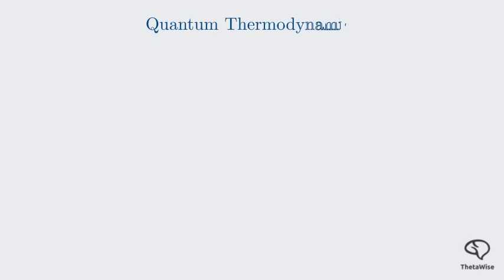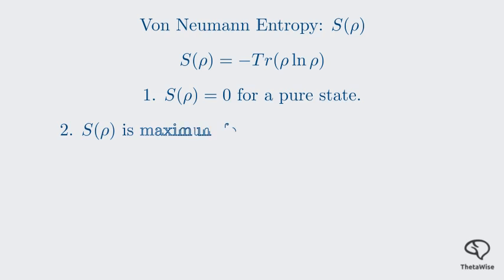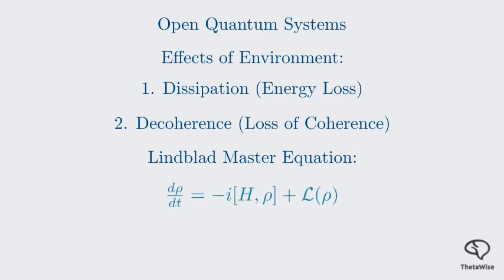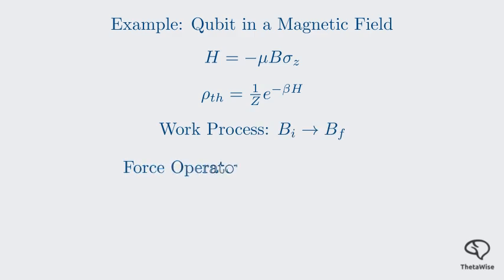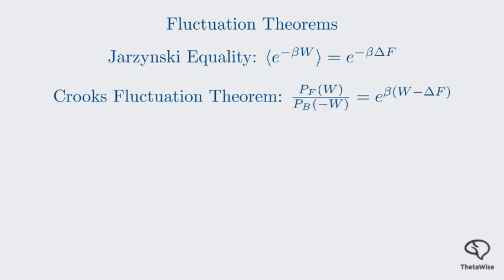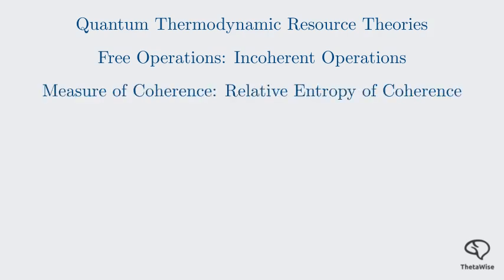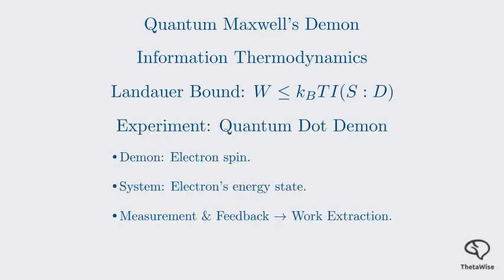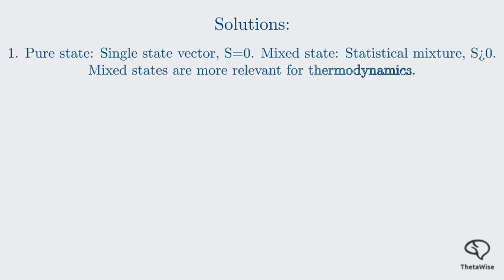Quantum Thermodynamics: Basics, Laws, and Advanced Concepts Explained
This video explores Quantum Thermodynamics, the field that combines the laws of thermodynamics with the principles of quantum mechanics. We’ll start with the basics and move into more advanced concepts, giving you a complete overview of how heat, work, and energy behave at the quantum scale.

What you’ll learn:

The fundamentals of quantum energy levels and quantization

How the uncertainty principle influences thermodynamic processes

The role of quantum states, superposition, and entanglement in energy exchange
Quantum versions of classical thermodynamic laws

Applications in quantum heat engines, quantum computing, and nanotechnology

Whether you’re a student, researcher, or just curious about the future of physics, this video will help you understand the key ideas of quantum thermodynamics, from basics to advanced topics.